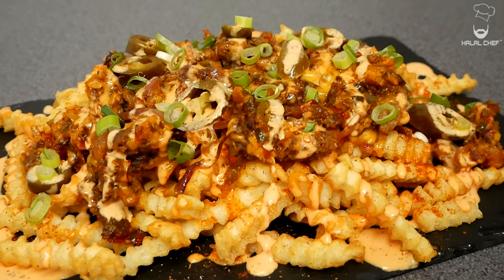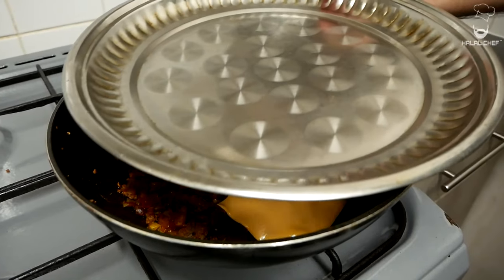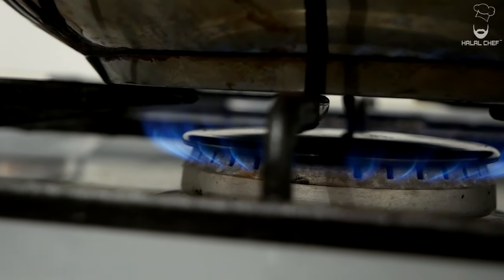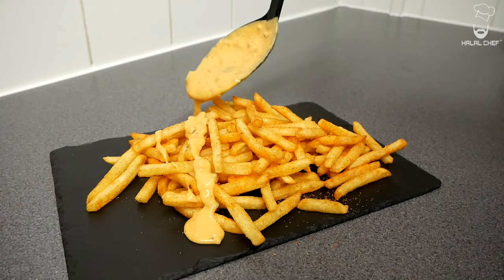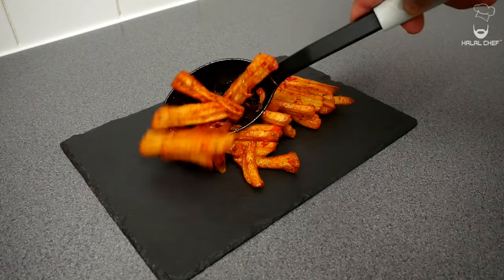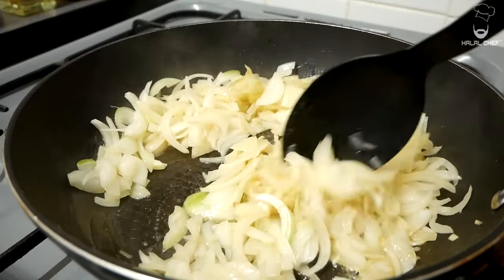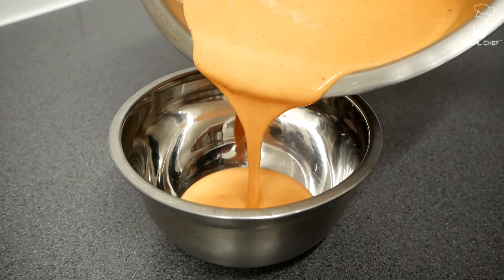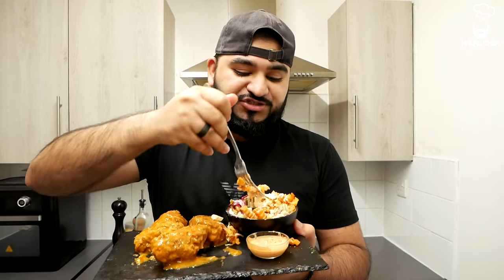5 Seriously Good Loaded Fries | Loaded Fries Recipe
5 Seriously Good Loaded Fries | Loaded Fries Recipe

If you want the Perfect Loaded Fries then these Loaded Fries Recipe is for you. Make the Best Loaded Fries 5 different ways. These Loaded Fries are served with toppings like cheese sauce, ground beef, jalapenos, chicken and so on.

Baking Tray
Baking Dish
Frying Wok
Garlic Press
Hand Mixer
Mocktail Making Set

►Ingredients For the Loaded Fries